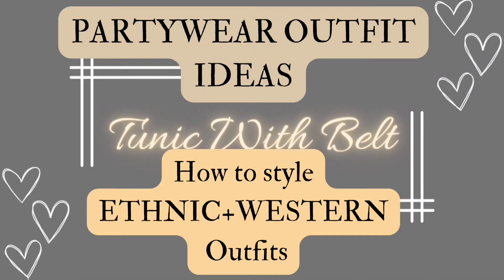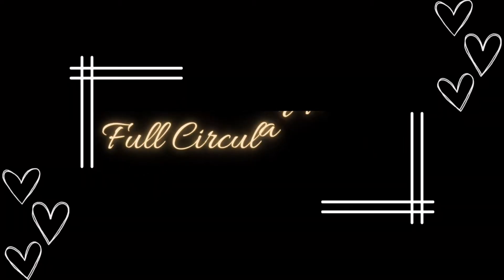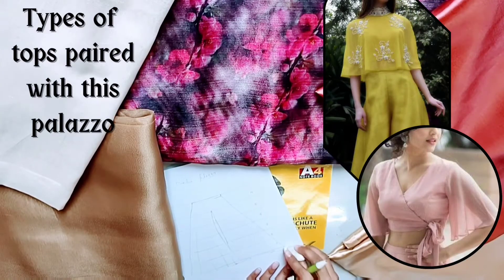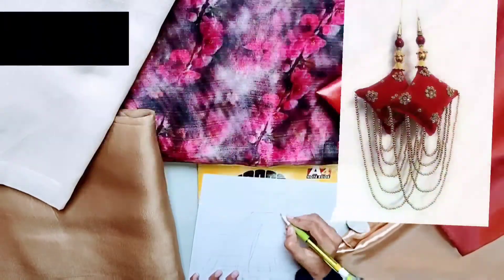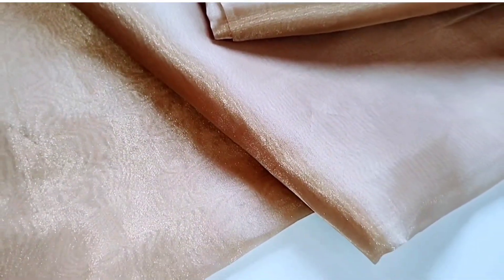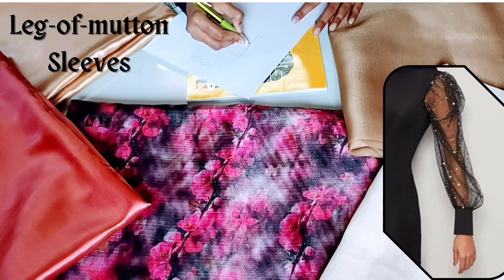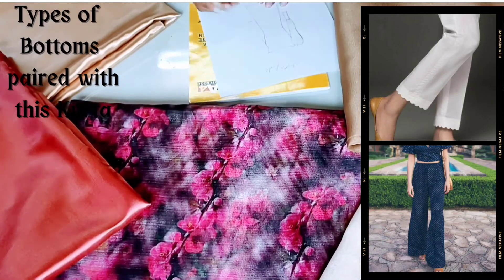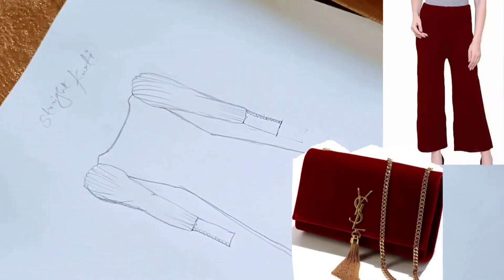Partywear OUTFIT IDEAS || How to style ETHNIC+WESTERN Outfits (PART-3) || MADIHA HILAL DESIGNS 🌹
about the video:
In this video, I'll share about partywear OUTFIT IDEAS, how to style ETHNIC+WESTERN Outfits.
(PART-3)...
Two types of Designs
1. Full Circular Palazzo
 how to style palazzo with different design of tops, blouses, kurtas and color palette...
2. Straight Kurta with leg-of-mutton Sleeves
how to style kurta with different design of bottoms, color palette and more...
MadihaHilal ❤️